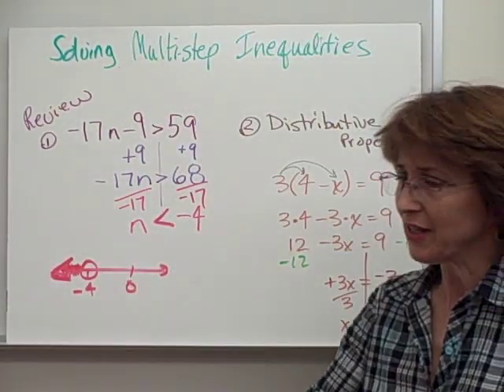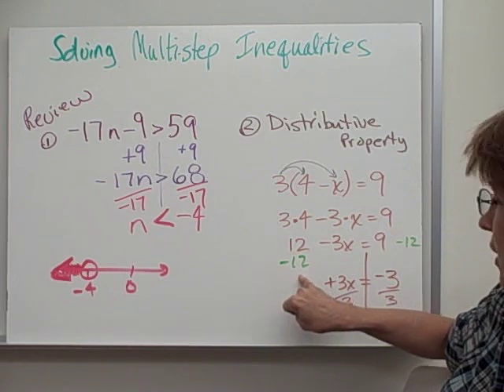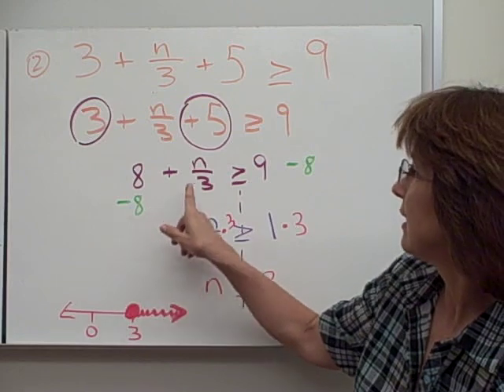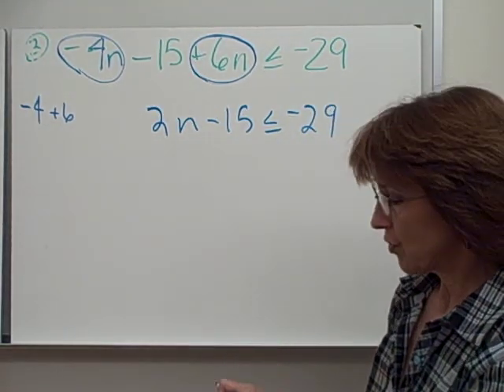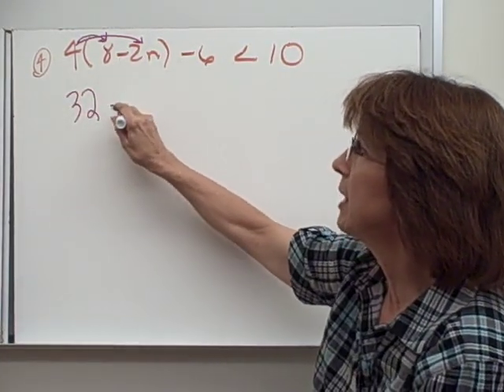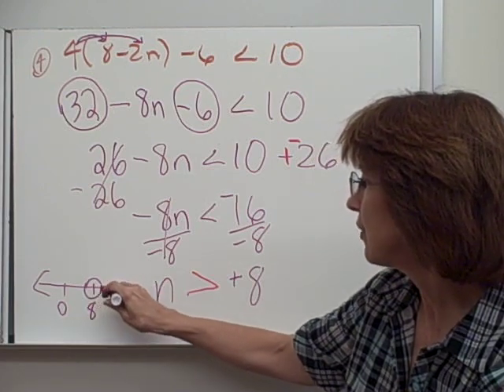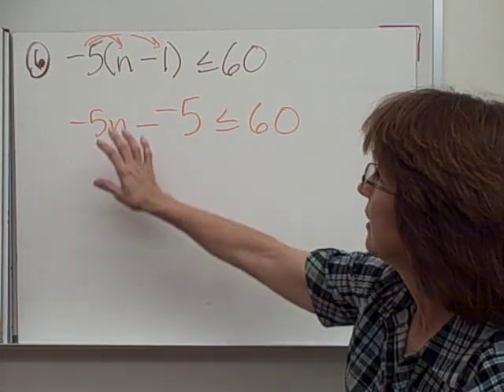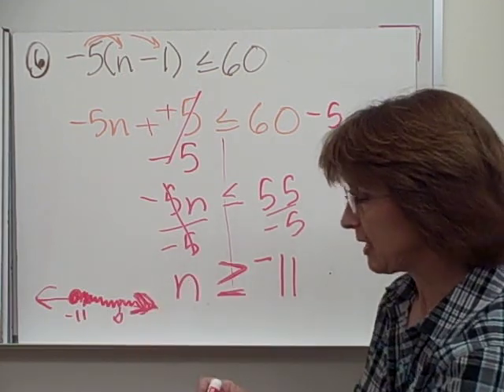Farmer MultiStep Inequalities